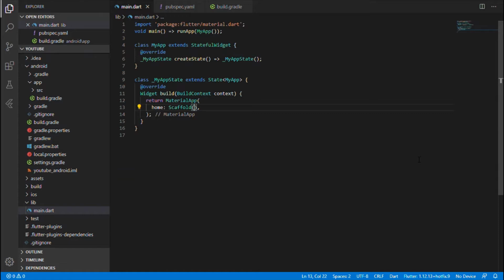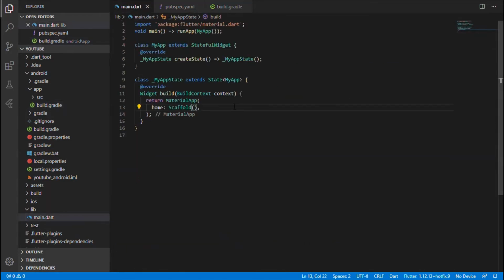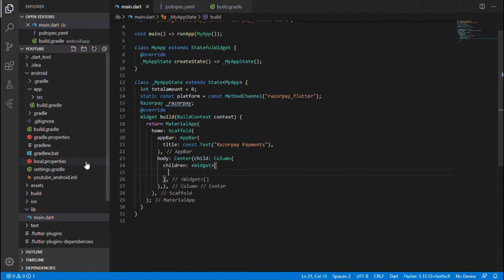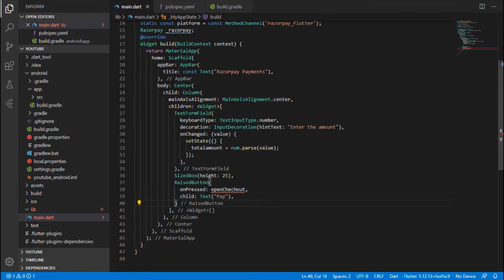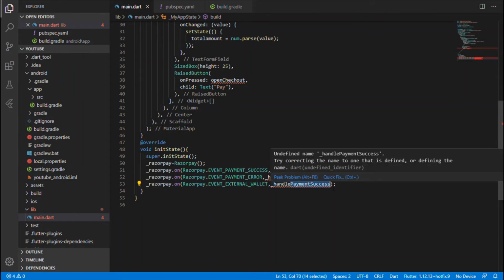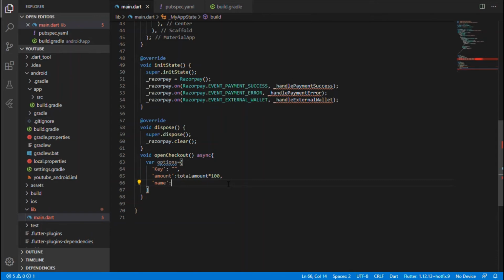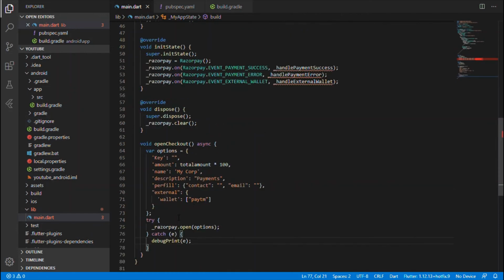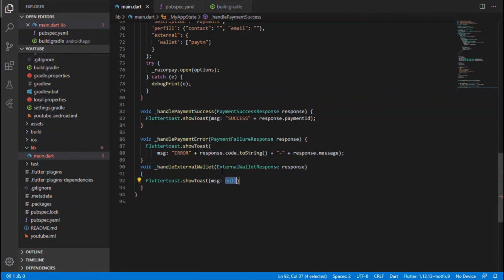flutter Tutorial | Flutter and Razorpay integration for beginners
Initial setup with Flutter and Razorpay to process payments